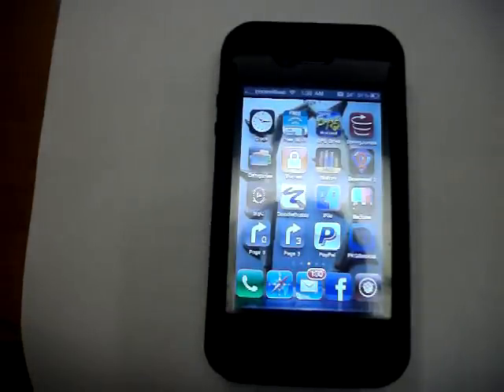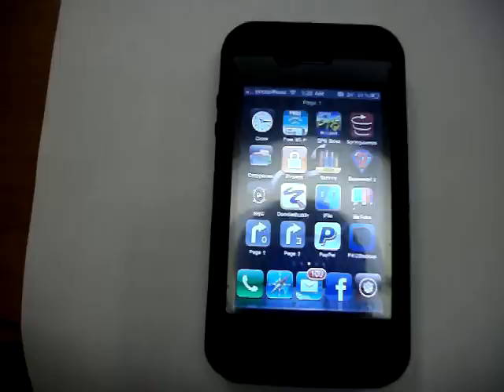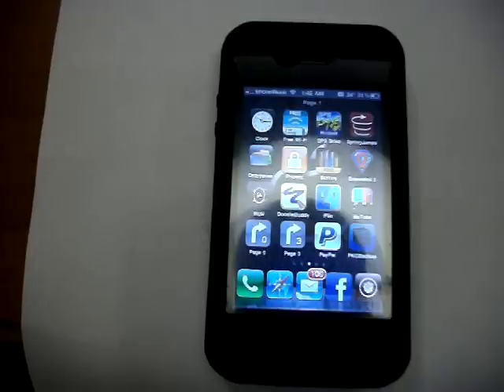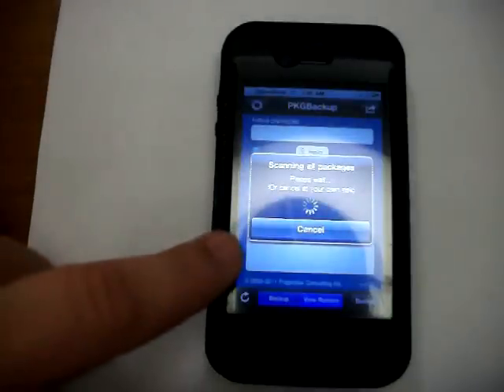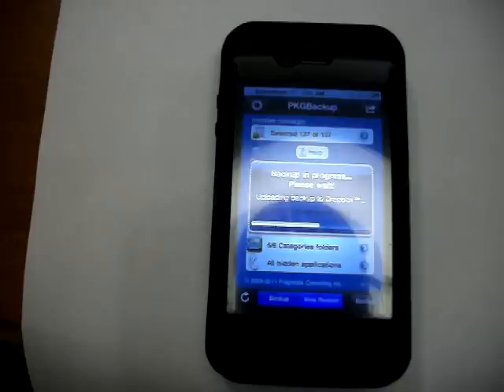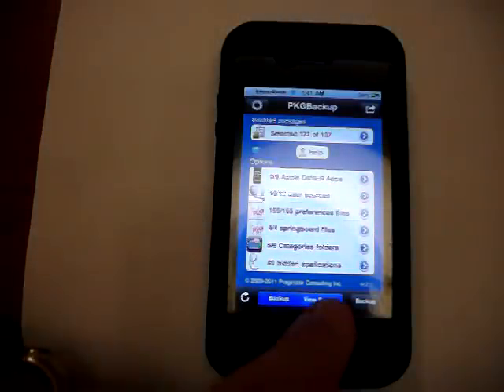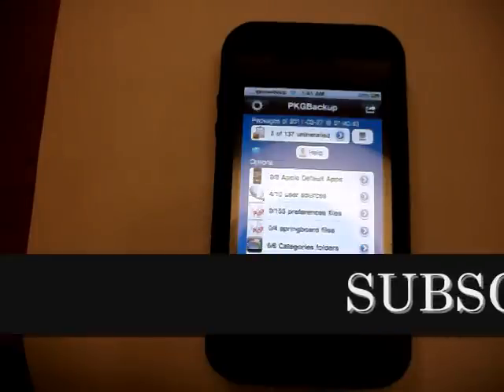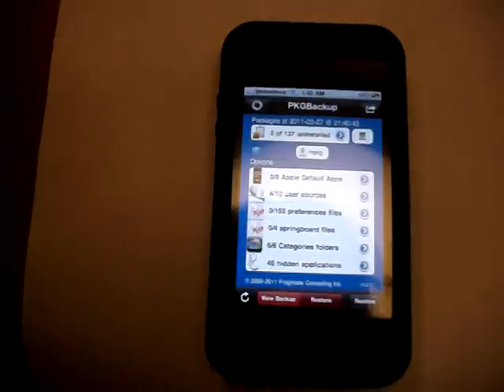Top Cydia Iphone App called Package Backup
for the best reviews.  Package Backup is a great way to save all your app downloads to dropbox that you can later use to restore your Iphone if needed